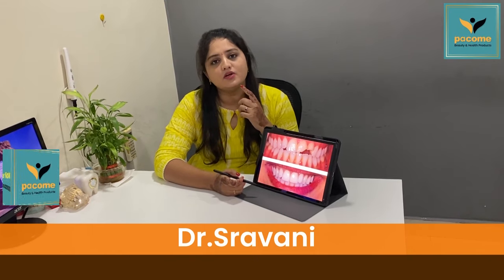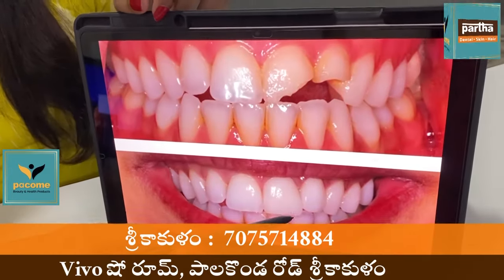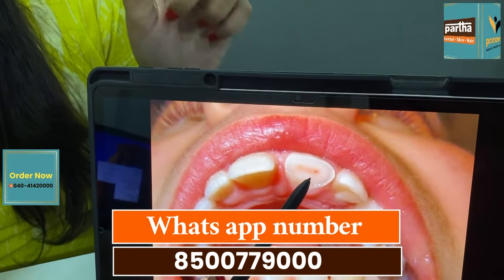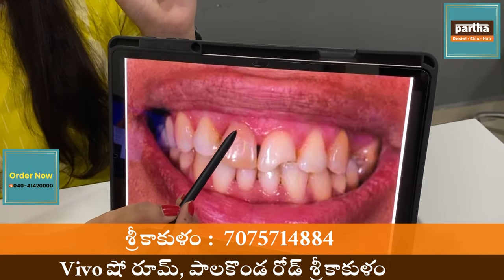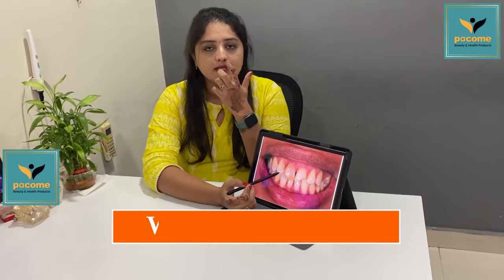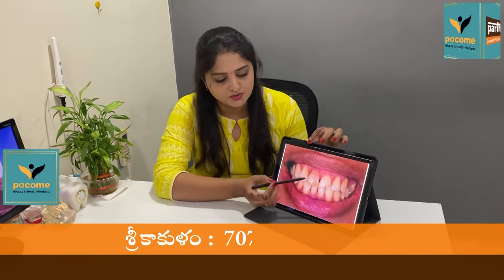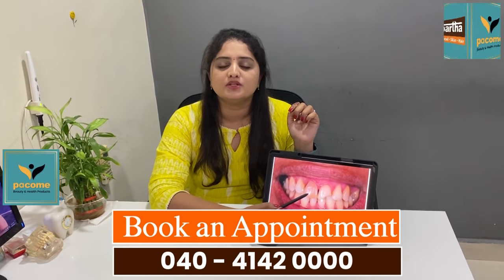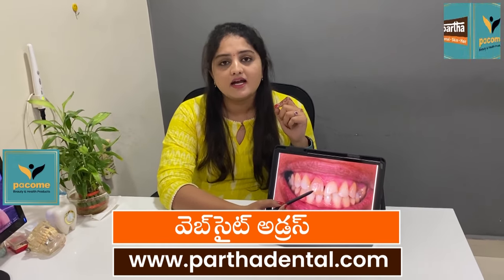Fillings Treatment | Dr.Sravani | Srikakulam | Andhra Pradesh